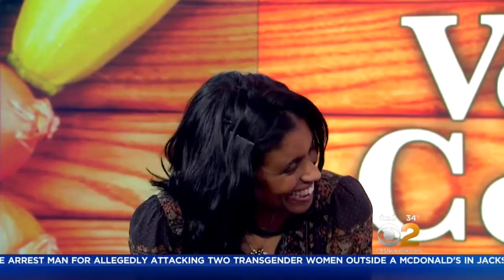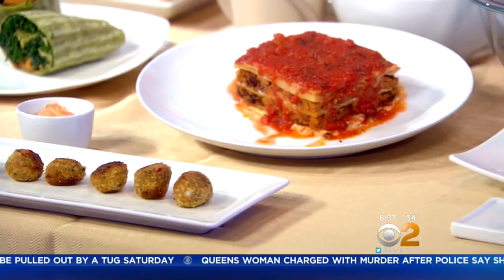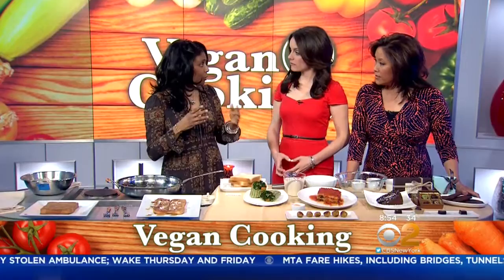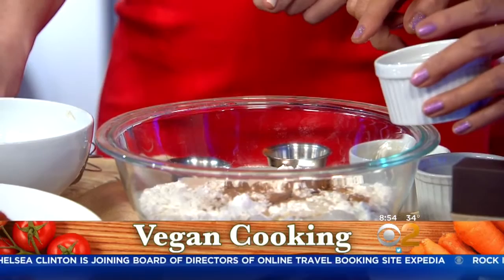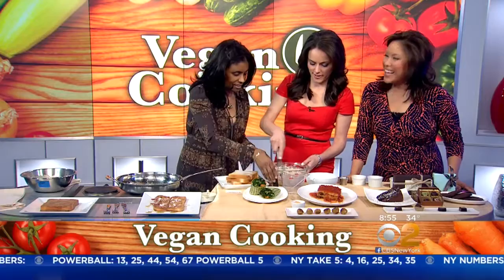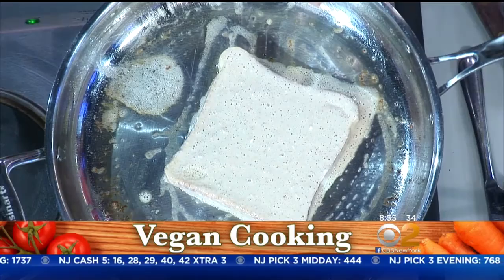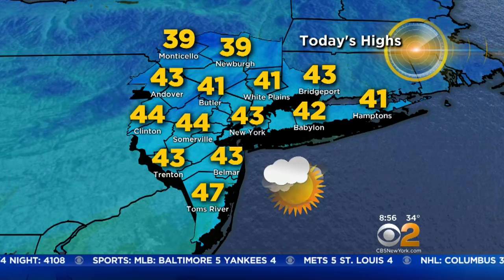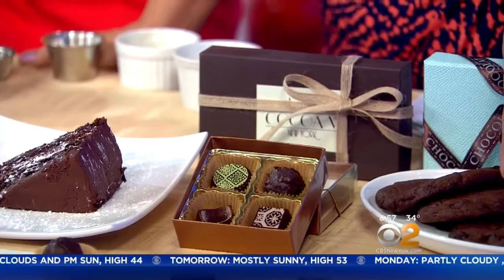Vegan Cooking Recipes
CBS2's Andrea Grymes and Cindy Hsu reports.